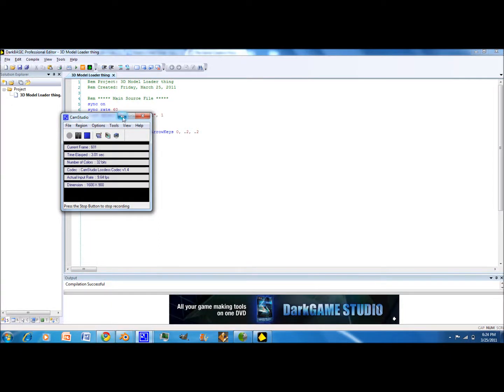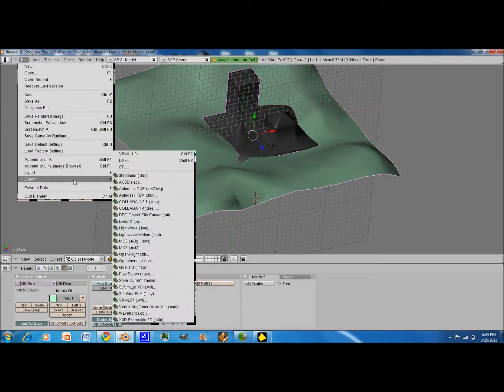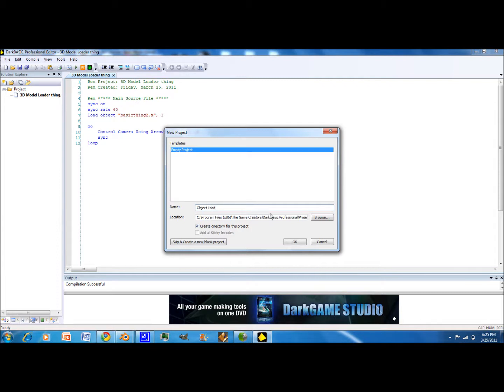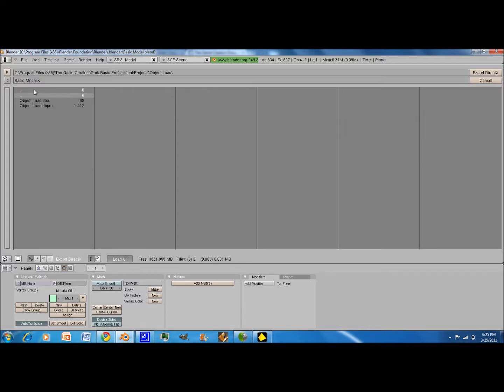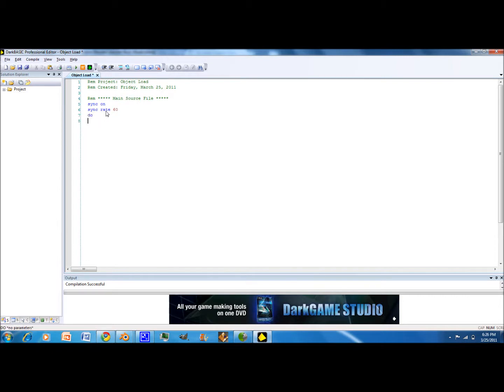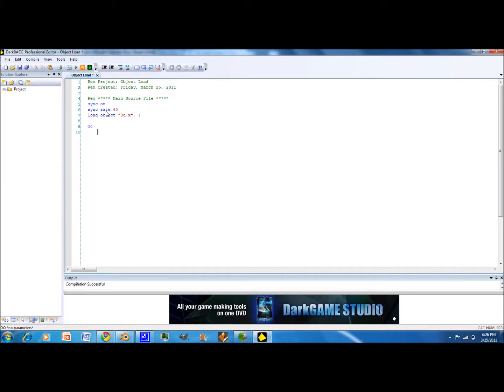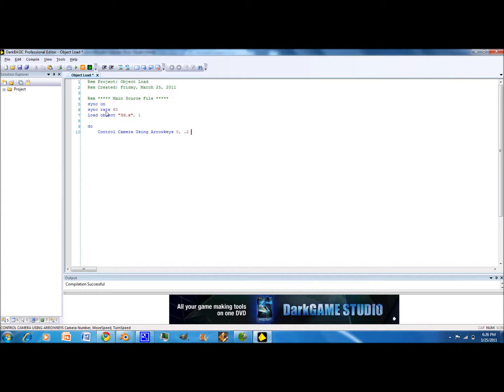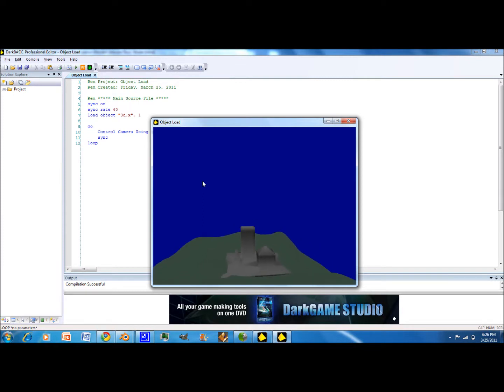How To Load A 3D Object Into DarkBASIC Pro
This tutorial shows how to load a 3d object into darkbasic pro.